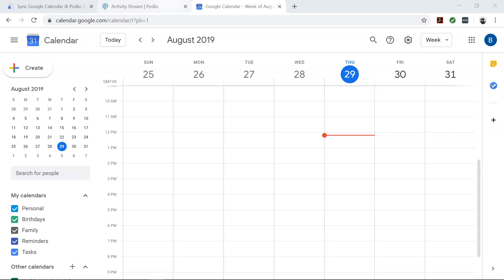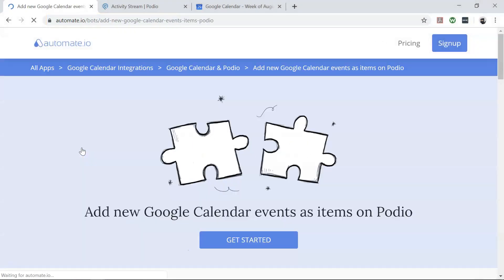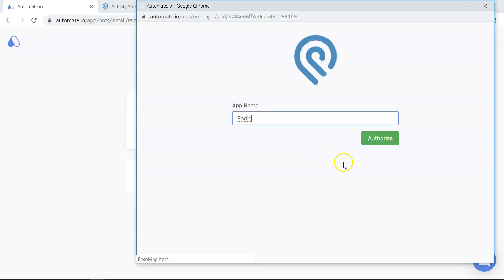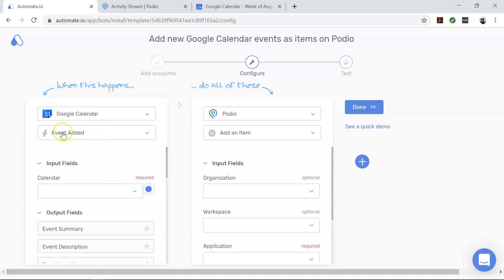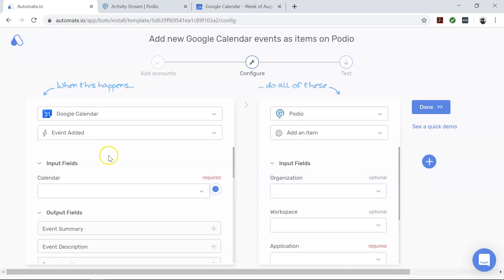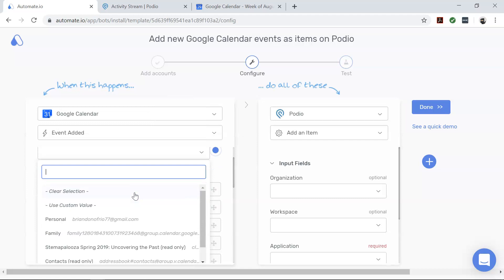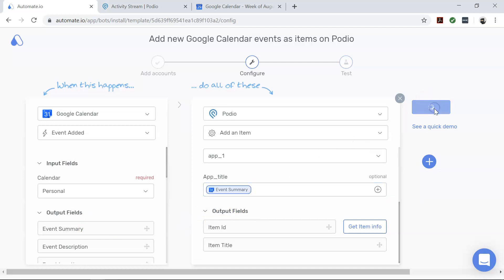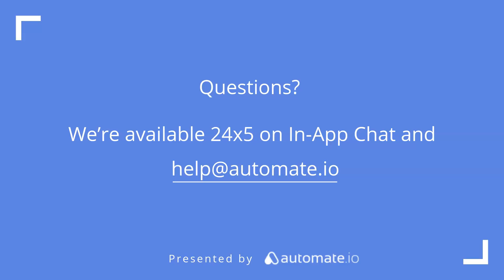Google Calendar Podio Integration | Add new Google Calendar events as Podio items!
Using Automate.io, you can now *Add your new Google Calendar events to Podio as items.*.

So you want to add your new Google Calendar events to Podio as items. But do you really have the time to do that manually for every new event? It can be quite tiresome! That’s where Automate.io comes in. It’s a simple tool to connect your favorite web apps. To begin, visit this page, click on the use case box and click on the Get Started Button.

To begin, you will see the Add Accounts screen. Here you will add your Podio & Google Calendar accounts to Automate.io. Authorize these apps by clicking on the ‘+ Add’ button and entering your credentials. We always keep your data secure with bank-level encryption.

After successfully authenticating your apps, you will land on the Configure page. Here, you will configure the specific data that you want to transfer from Google Calendar to Podio. Once you complete this step successfully, Automate.io will add every new Google Calendar event as items on Podio.

First, let’s focus on Google Calendar which is our trigger app. It is used to define when your automation should start. This automation, also called a Bot, starts when there is a new event in Google Calendar. However, there are more triggers that you can use for any other tasks you want to accomplish.

Now coming to Podio, it’s the action app, which defines what action should happen in the workflow. In our case, we want to add an item on Podio whenever there is a new event on Google Calendar. And just like Google Calendar, there are many actions available for other tasks.

Now, select the Calendar from which you want to add events. Select your Organization, Workspace, and Application in Podio. For the app title, drag and drop the fields from Google Calendar that you think fit the best.

We’ve now set up our bot. Now, let’s test it out. Now, come back to your Automate.io dashboard. Perfect! Let’s check our Podio. There you go! Your bot will now run in the background and do all the work for you.
Liked the tutorial? Automate.io is a simple tool that helps businesses and people become more productive by automating their time consuming tasks.

Over 11,000 users from companies like Uber, Intel, Google and more trust Automate.io to connect their favorite web apps like Facebook Lead Ads, Google Sheets, Gmail, Salesforce, MailChimp and hundreds more!